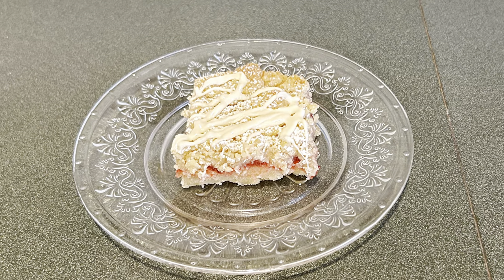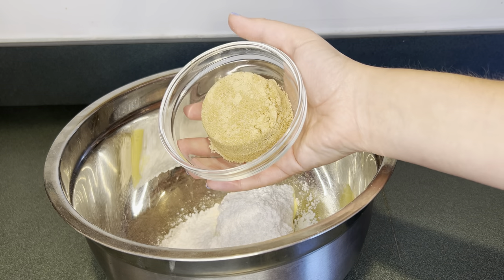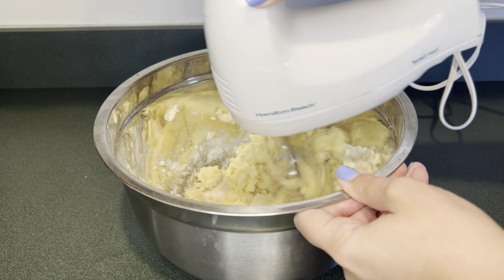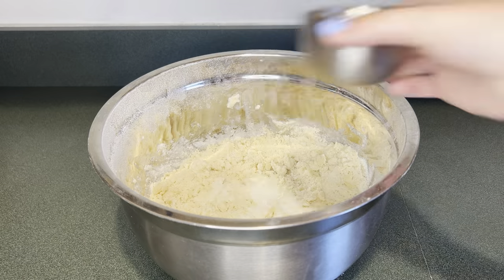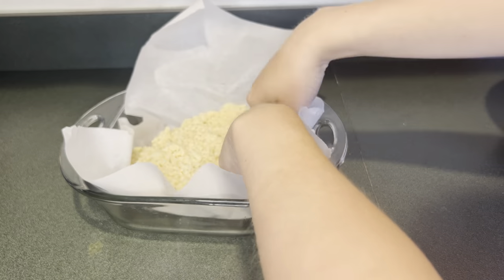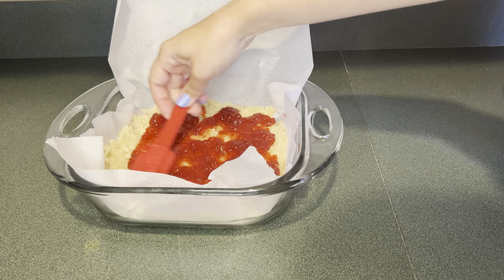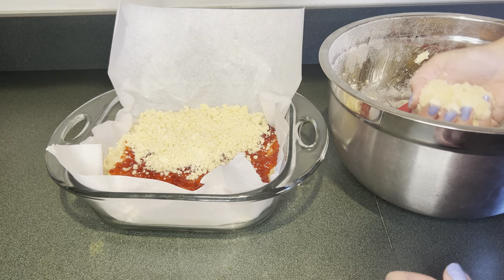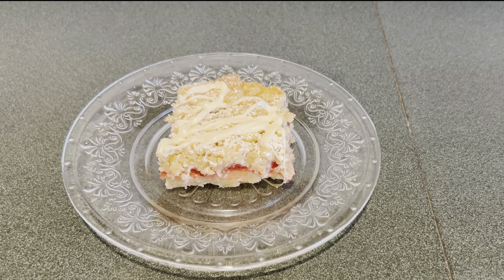STRAWBERRY CRUMB BARS!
Strawberry Crumb Bar

Ingredients:
1 1/2 sticks soften butter
1/2 cup sugar
1/3 cup powdered sugar
1/3 cup brown sugar
1 teaspoon vanilla extract
1 3/4 cup flour
2 tablespoon milk
1/2 cup strawberry jam
Powdered sugar for dusting
1/4 cup melted white chocolate

Directions:
1. Preheat oven to 350
2. Next have a large bowl with soften butter
3. Then add sugar, powdered sugar, and brown sugar
4. Next add 1 teaspoon of vanilla extract
5. Mix until light and fluffy
6. Then add flour
7. Mix until combined
8. Next add milk
9. Mix until combined
10. Then have a 8 by 8 pan lined and greased
11. Add half the crumb mixture and press it in
12. Then add strawberry jam and spread it out
13. Next add the rest of the crumb mixture
14. Bake at 350 for 35 minutes
15. Once the bars come out the oven and cooled, dust with powdered sugar and drizzled white chocolate